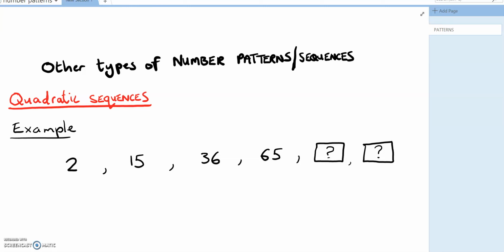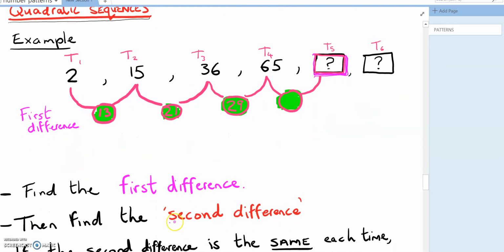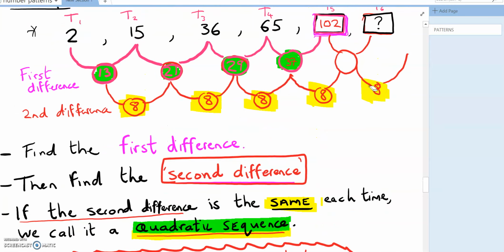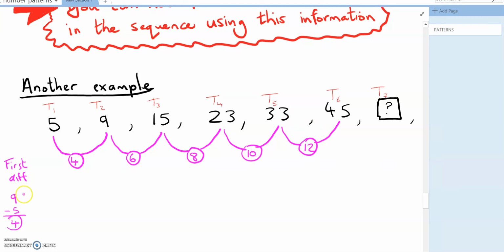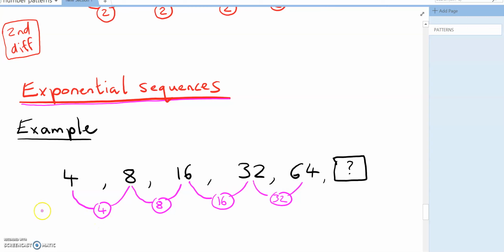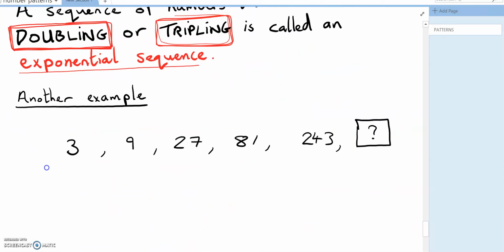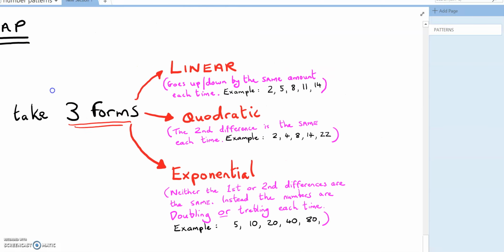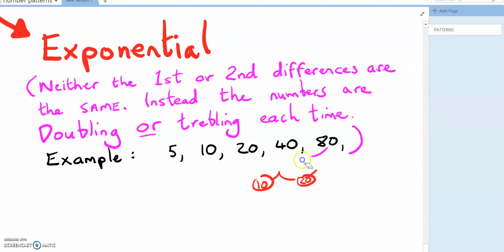number sequences (quadratic and exponential)